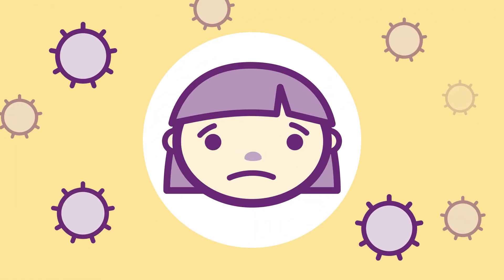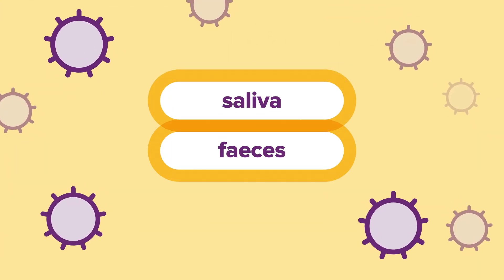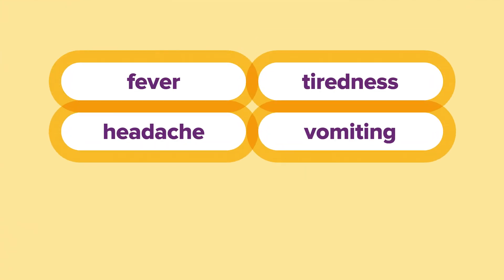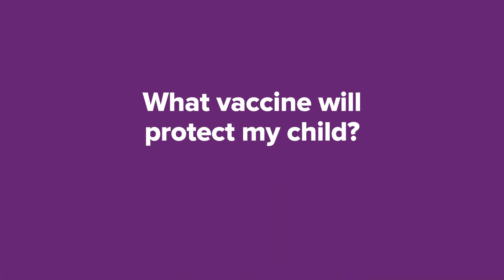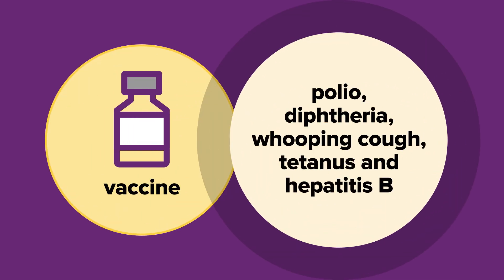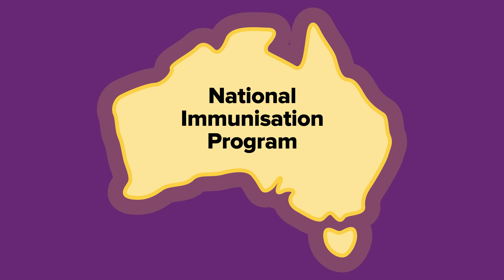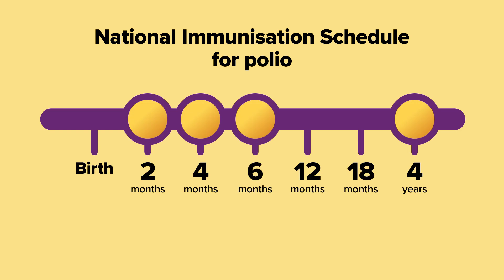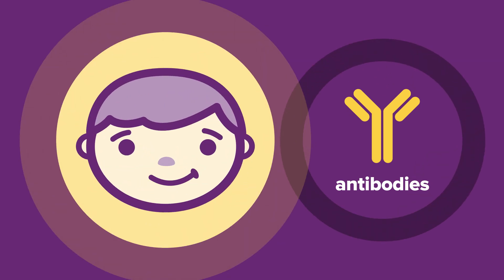What is polio? Why childhood immunisation are important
Polio is a contagious viral infection that can cause serious complications in children.

Hear from Dr Archana Koirala who shares how you can protect your child from polio with vaccines available under the National Immunisation Program.